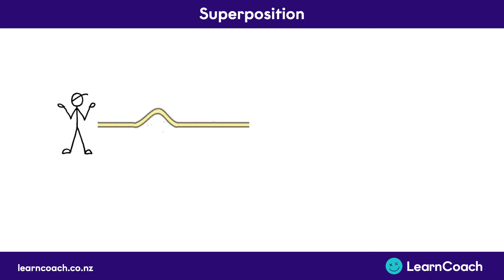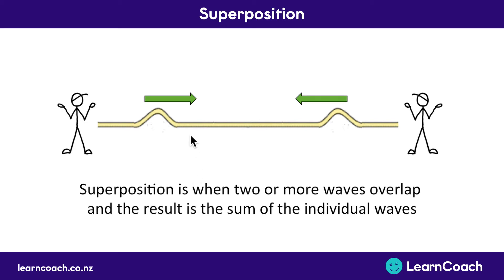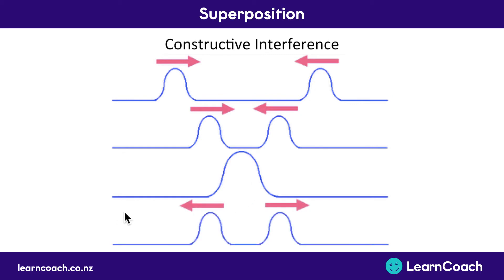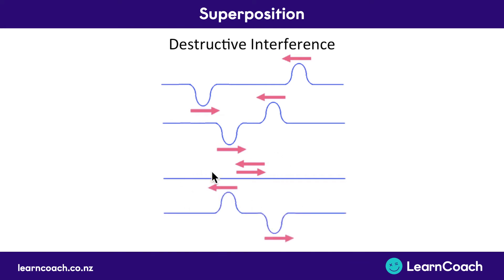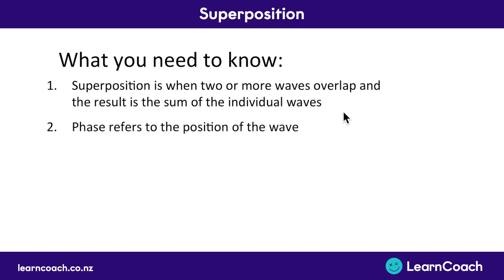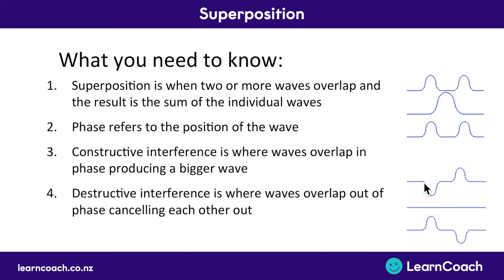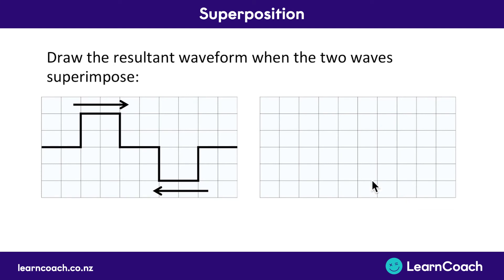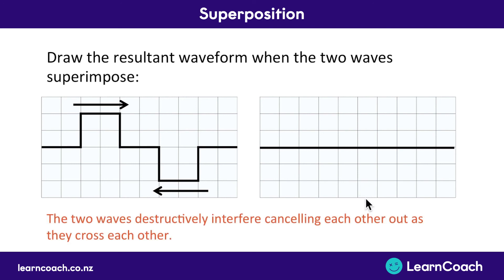NCEA Physics L2 Waves: Superposition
The teaching videos and questions in this playlist are designed to prepare you for the Level 2 Physics external exam. In the Waves standard you should understand the following skills: Diffraction, Interference, Ray Refraction, Wave-Front Refraction, Ray Diagram Calculations, Convex Lens Diagrams, Concave Lens Diagrams, Convex Mirror Diagrams, Concave Mirror Diagrams, Velocity, Wavelength, Frequency, and Reflected Wave Pulses.